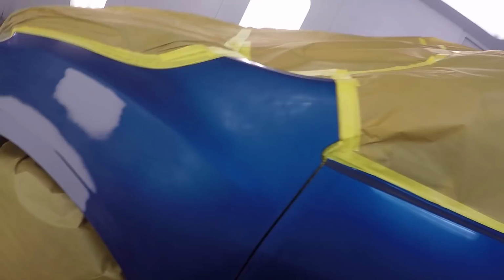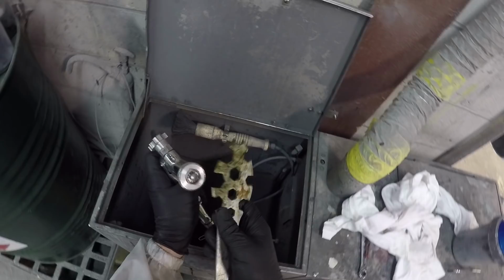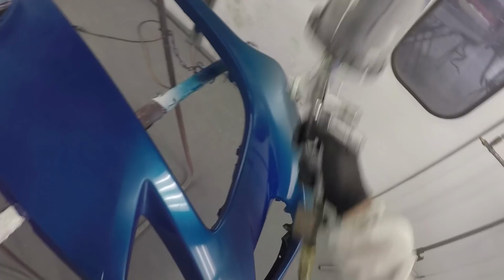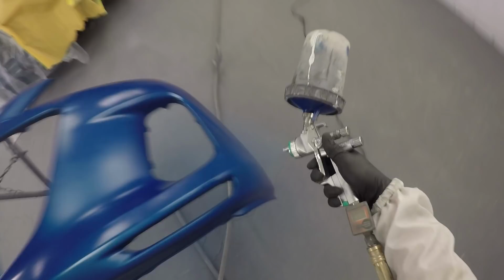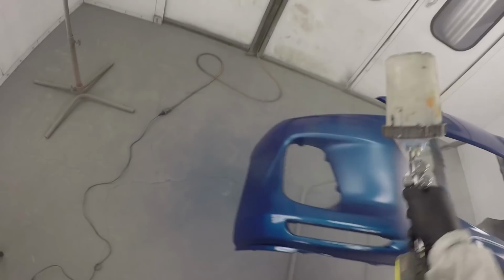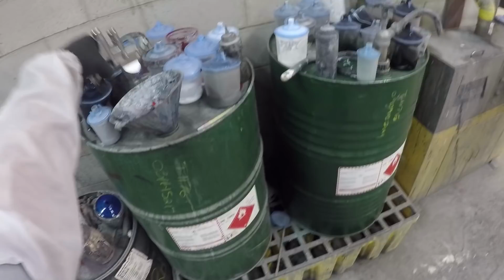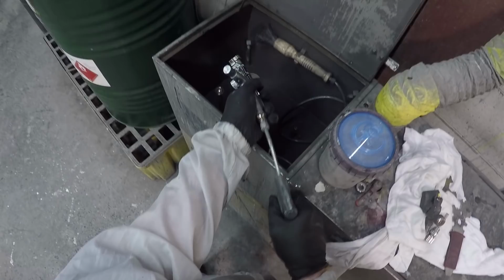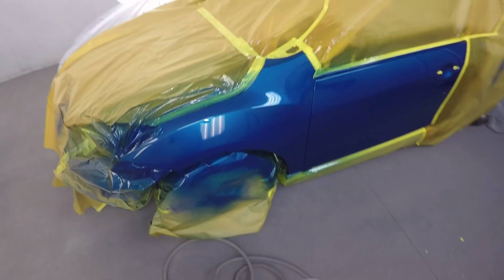Blue Metallic Paint Job - Mazda 3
Another exciting paint job, this time through the eyes of the painter.